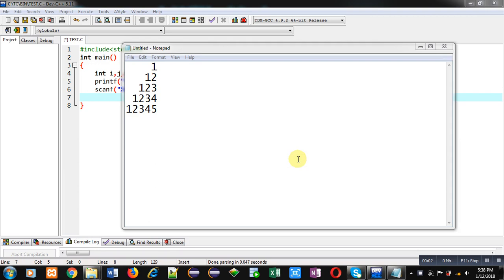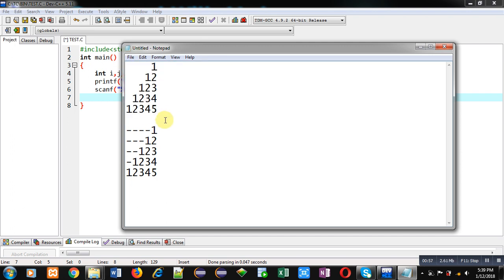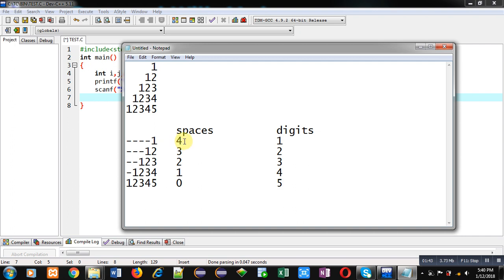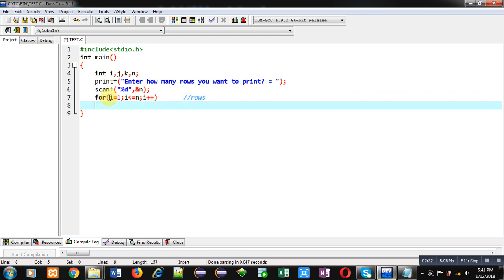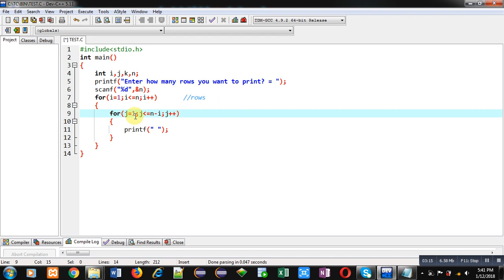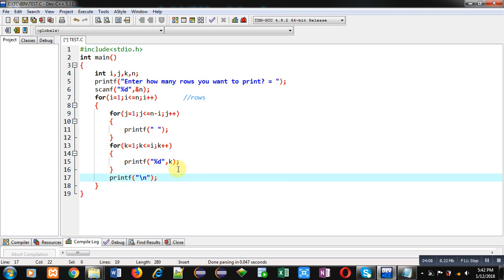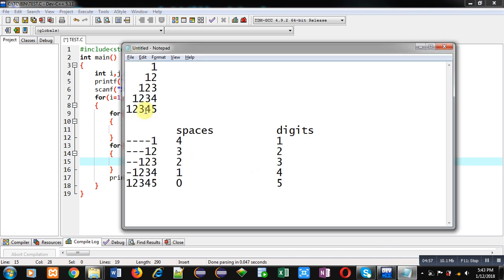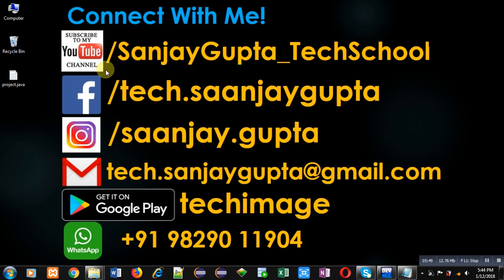29 | Patterns in C | How to print pattern using C program | C Programming by Sanjay Gupta